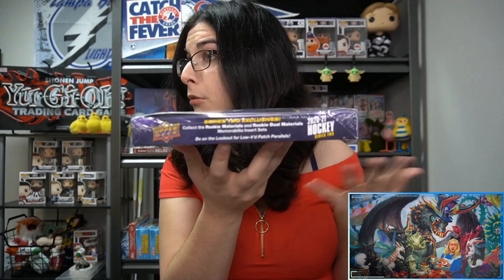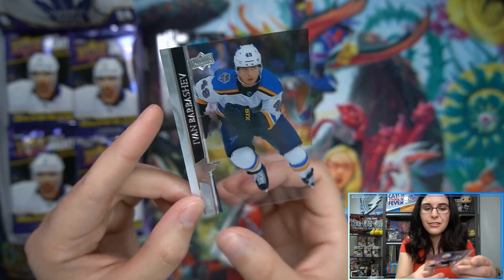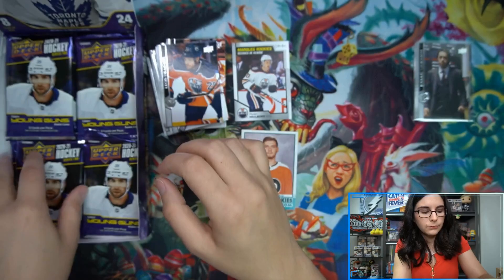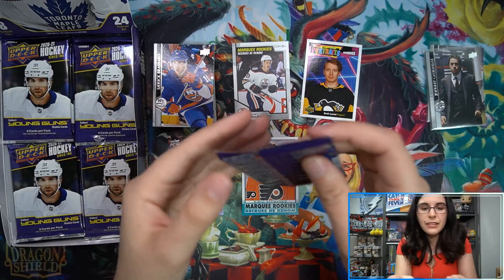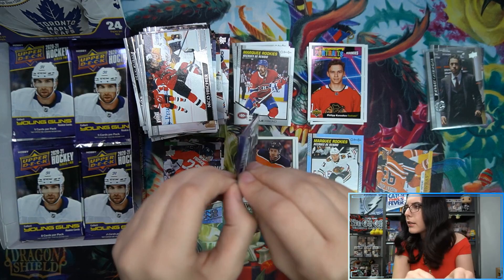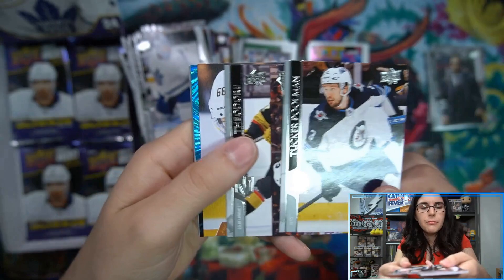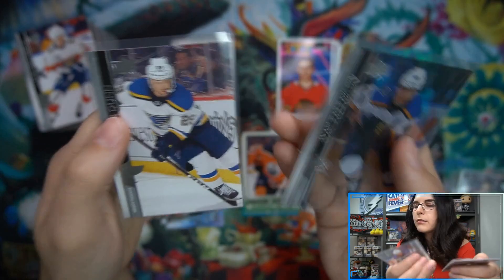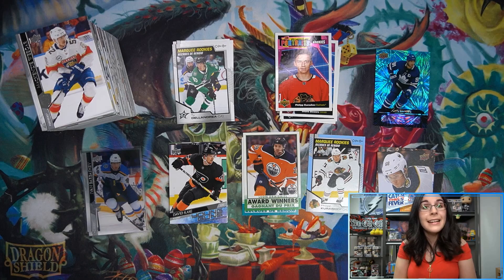Return of the Poofiness | 2020-21 UPPER DECK SERIES 2 HOCKEY HOBBY BOX OPENING FOR KEVIN K.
Today we opened up a hobby box of 2020-21 Upper Deck Series 2 Hockey for Kevin K. from Minnesota. Thank you so much Kevin for letting me do a personal break for you on the channel! I hope you enjoyed the opening and love your new cards!

Check out Titan Cards & Games at our physical store:
4930 Park Blvd N Ste 4

titancardsFL.com